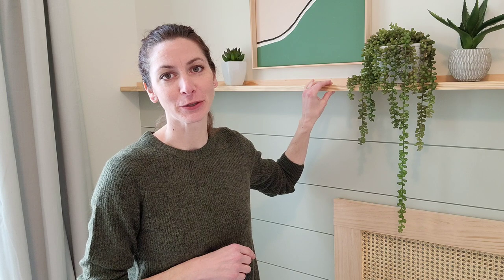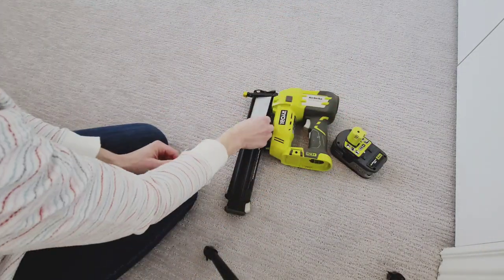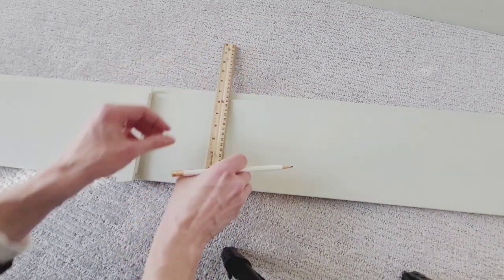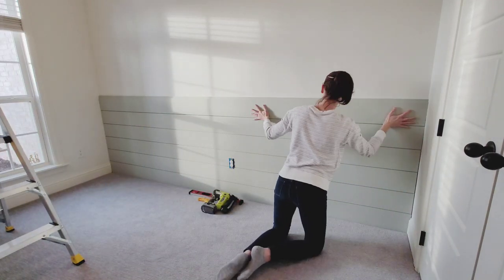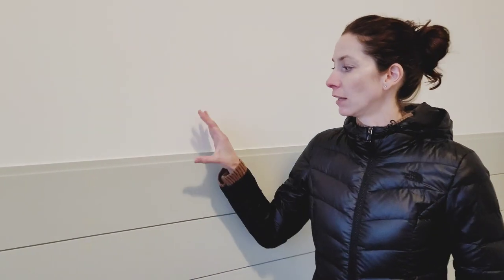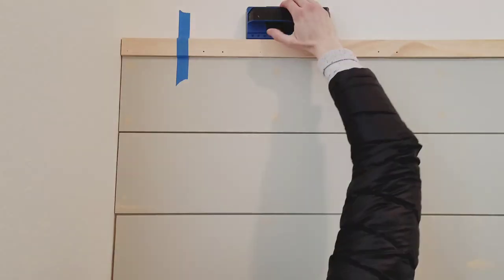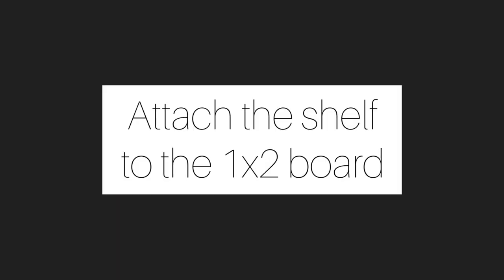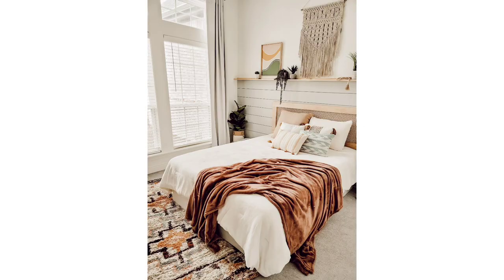Boho Farmhouse Shiplap and Plant Shelf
A shiplap accent wall doesn’t have to just reflect the farmhouse style – it can also blend with boho and create an amazing boho farmhouse style. A shiplap wall alone won’t highlight a boho style, but when topped off with a natural wood plant shelf, it’s a simple and amazing twist that creates a fabulous boho farmhouse style. White shiplap is also a very beautiful and classic farmhouse look, so if you want to bring in more of a boho vibe, try painting the shiplap a different color. This video shows how I removed the baseboards, trim the side baseboards to slid my shiplap in, how to cut around an outlet and make the outlet pop out, and how to add a seamless plant shelf with hidden screws. So see the other side of this boho farmhouse bedroom, be sure to subscribe to my channel, the video on making an IKEA billy bookcase have a boho vibe for less than $10 is coming soon!

Tips:
Use wide shiplap - 1/2 in. x 7-1/4 in. x 12 ft. Radiata Pine Nickel Gap Ship Lap Board
Secure to studs using 2” brad nails
Use DAP plastic wood filler

Shop this room:
Boho shag rug
Faux plant
Faux plant
Faux plant
Macrame wall hanging
Faux fur bedding
Throw pillow
Throw pillow
Throw pillow
Blackout curtains
Brass rod
Brass ring clips